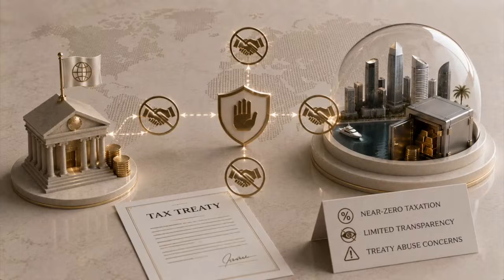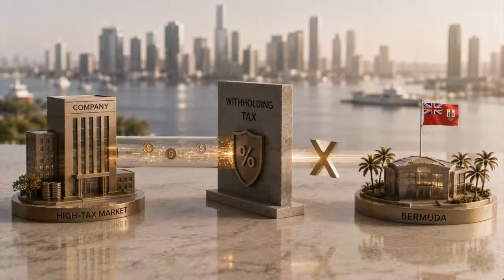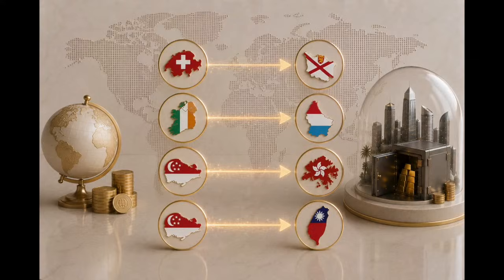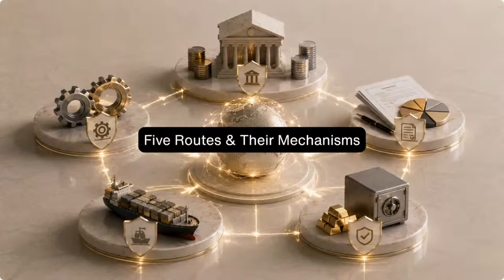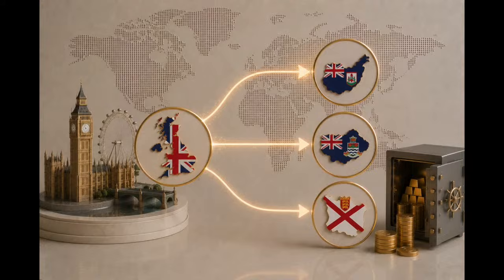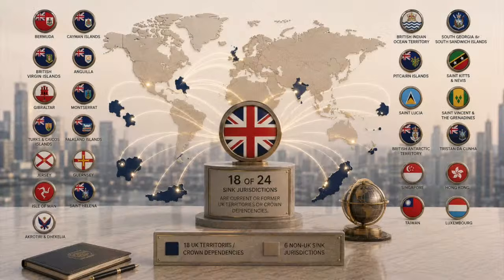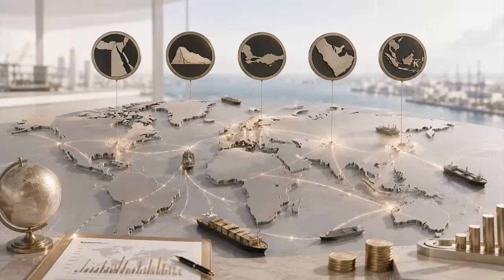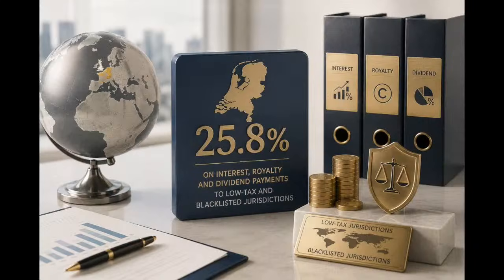Routing the Profit | Where the Money Rests, Sink OFCs & the Conduit Pairings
Routing the Profit | Tax Havens as Capital Infrastructure - Where the Money Rests, Sink OFCs & the Conduit Pairings

The first note and video in this series traced how corporate profit is routed; this one follows it to where it comes to rest. In the conduit–sink taxonomy, sinks are the terminal destinations — jurisdictions where foreign capital accumulates and effectively leaves the taxable base.

The answer is never a single hop. It runs through a conduit, and the conduit is paired to a particular sink. Understanding the sink — and the pairing — completes the picture the first note began.